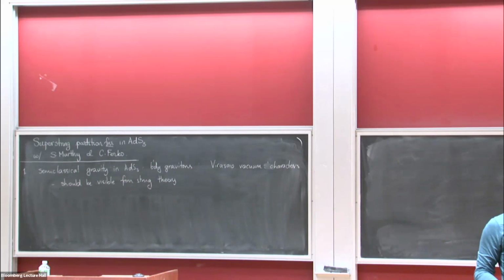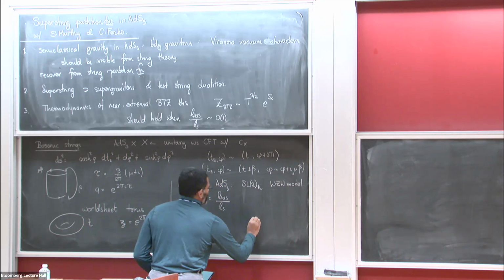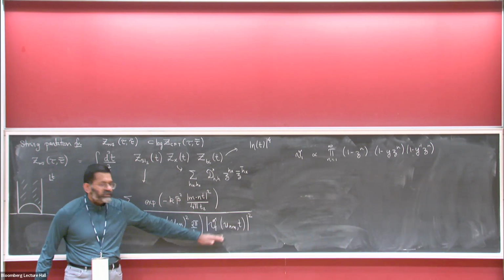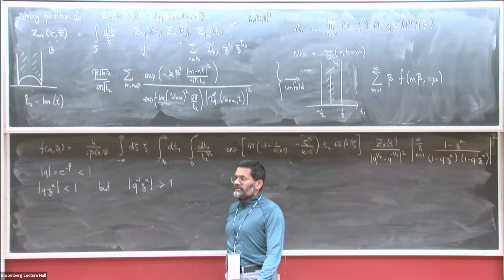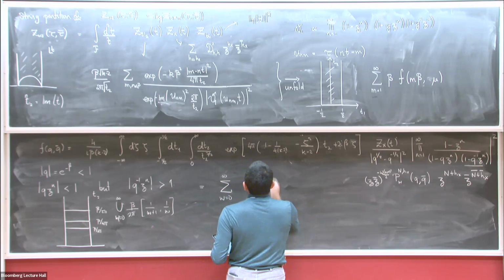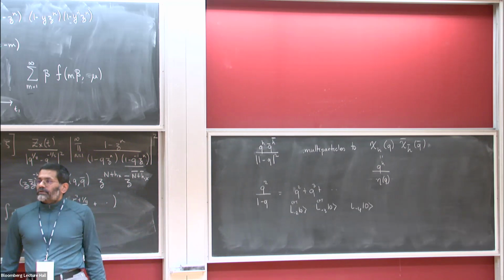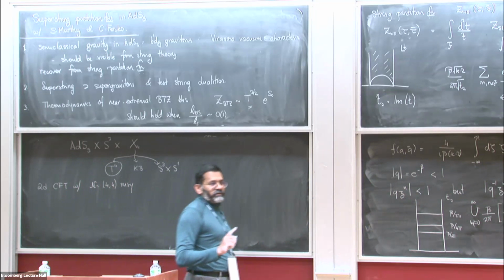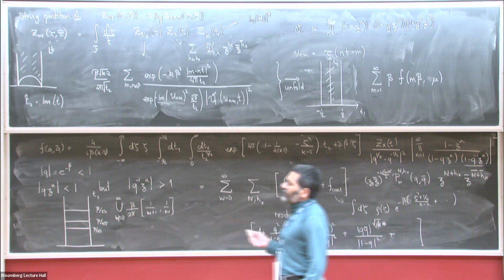Superstring Partition Functions in AdS3 - Mukund Rangamani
Topic: Superstring Partition Functions in AdS3
Speaker: Mukund Rangamani
Date: March 11, 2024

I will describe the one-loop partition function for strings propagating on AdS3 geometries with NS-NS flux (for generic values of AdS radius in string units). The essential ingredients that go into this analysis have been known for a while. The goal will be to organize the result to facilitate comparison to semiclassical gravity. I will illustrate the match with the low-lying supergravity spectrum, and highlight subtleties that arise along the way.